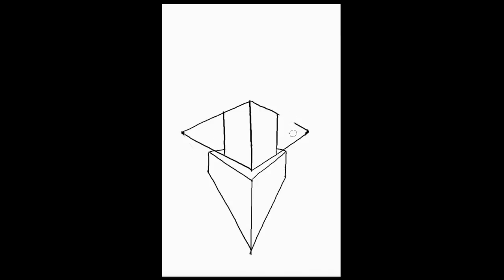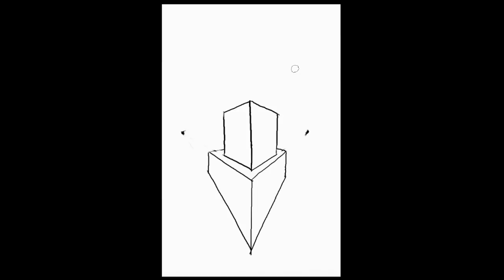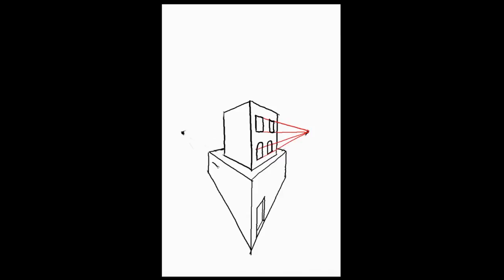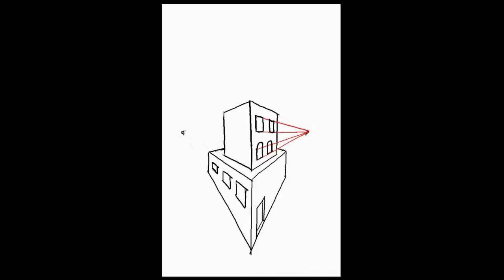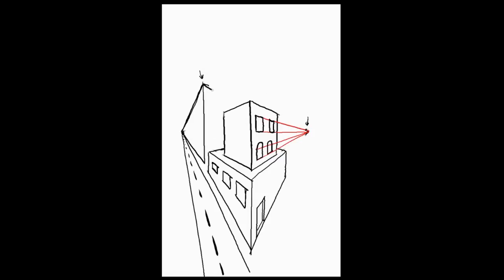2 Point Instructional Video 1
This video is about 2 Point Instructional Video 1